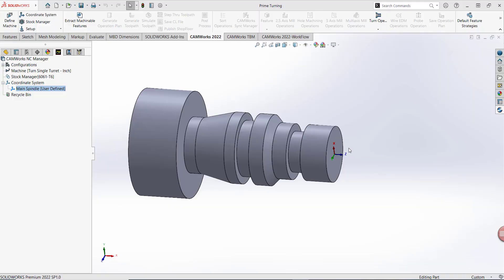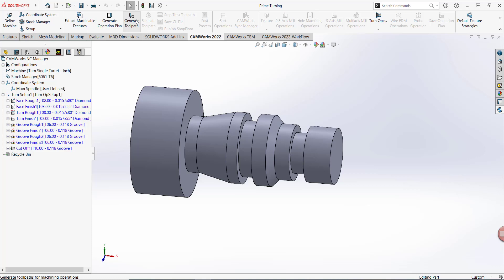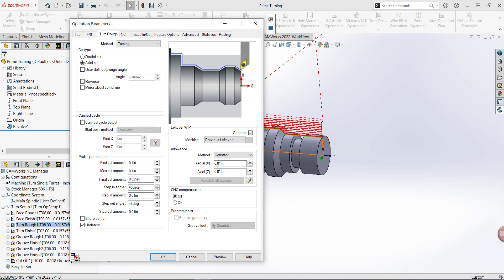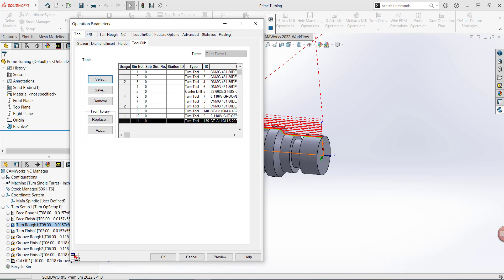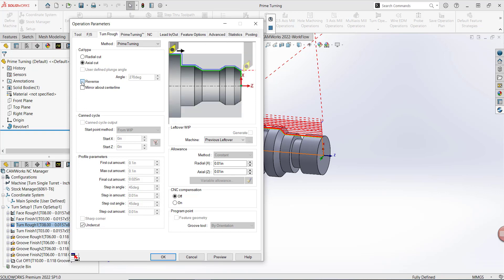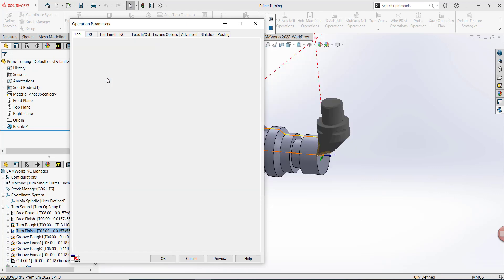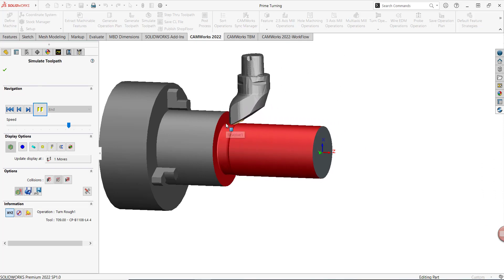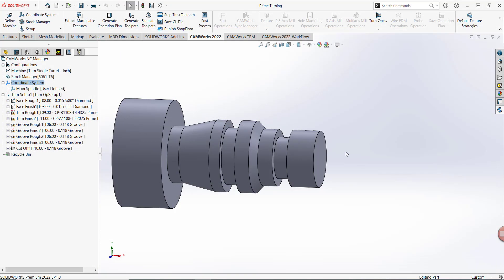Tech Tip: How to Use Prime Turning in CAMWorks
In this tech tip, our team will be showing how you can use the prime turning functionality that is available in CAMWorks 2021 and onward.